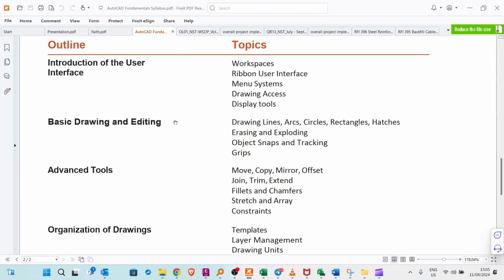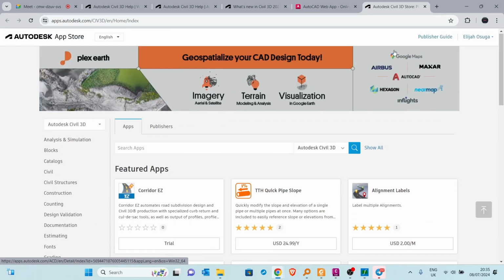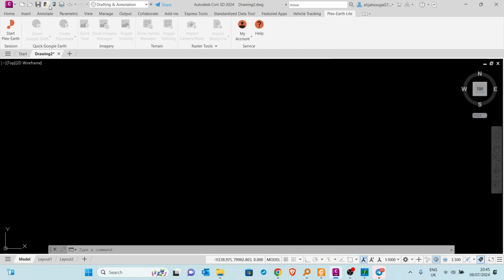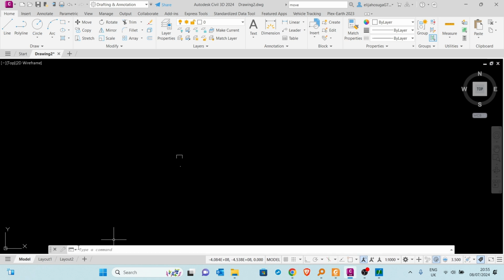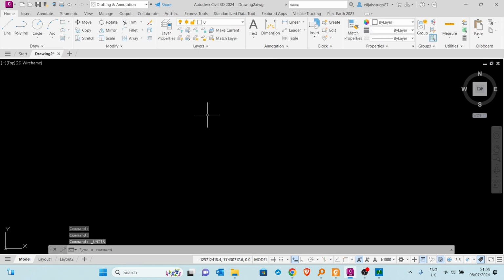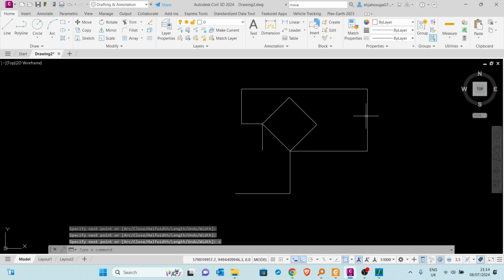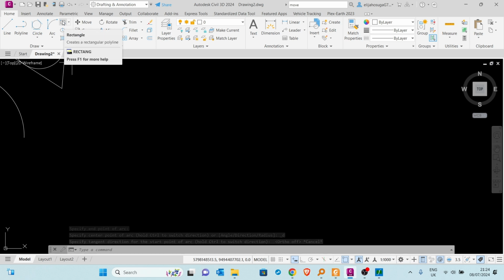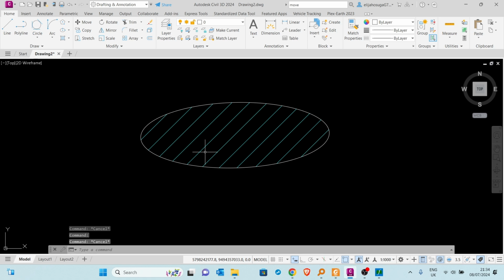AutoCAD Basic Tutorial for Beginners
AutoCAD Basic Tutorial for Beginners. In this video we introduce the AutoCAD User Interface and learn how to use basic drawing tools.